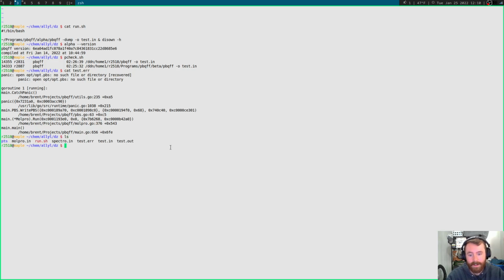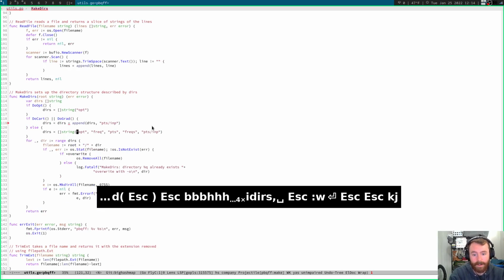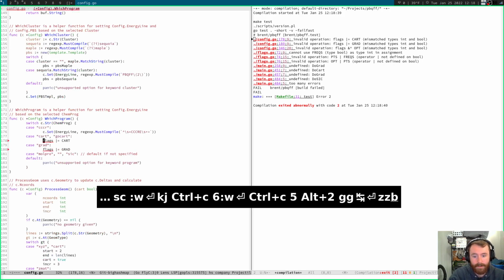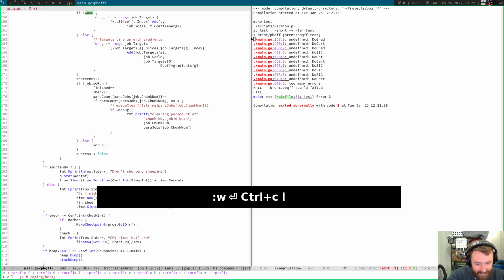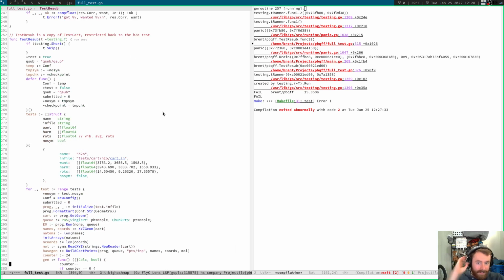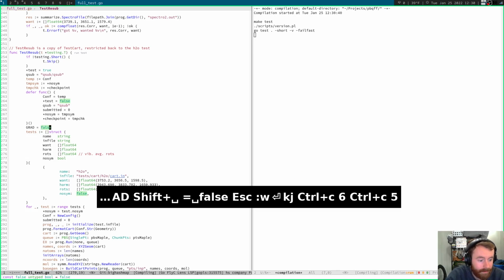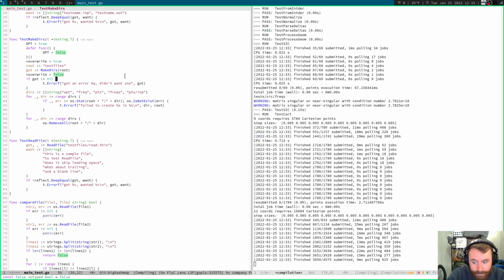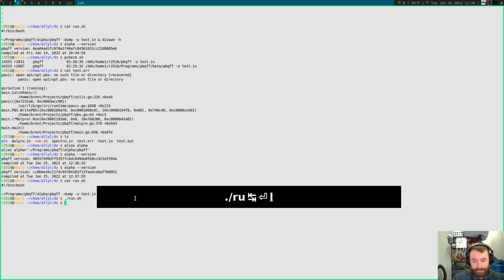Go Live Coding in Emacs Part 2: Fixing a Bug and Refactoring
Today I hit a bug in one of my Go programs and decided to fix it on camera. The bug loosely connected with a part of the program I've been wanting to clean up for a while, so I refactored that while I was at it. The refactor was greatly helped by projectile-replace, which I actually hadn't used before. I also talk a bit about consult-ripgrep and the evil jump list for jumping around a multi-file project.